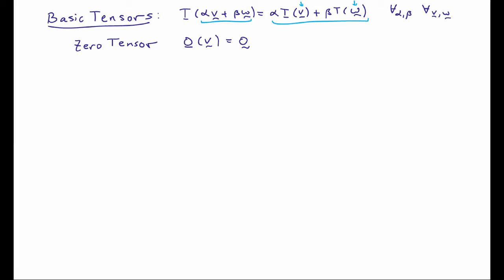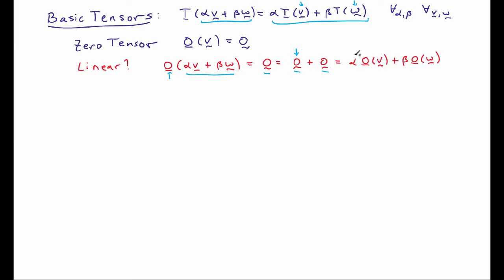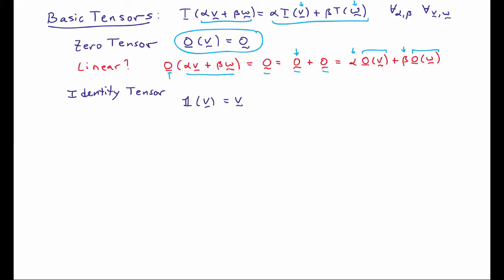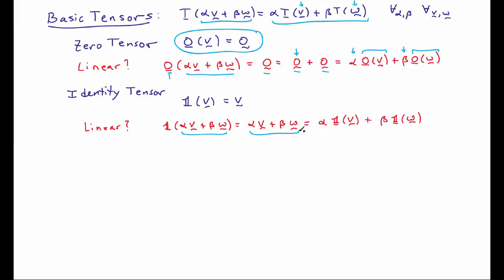2A. Basic Tensors and the Tensor Outer Product - rev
Definition of a 2nd order tensor, examples zero tensor, identity tensor, and tensor outer product with two additional examples of tensor outer product tensors.